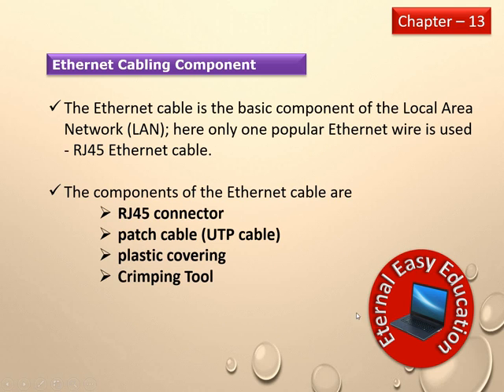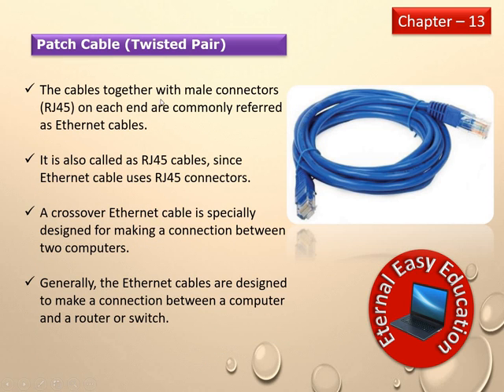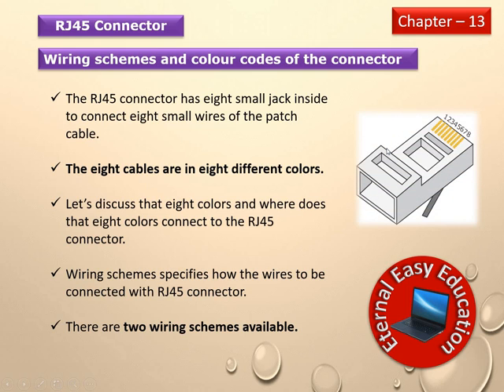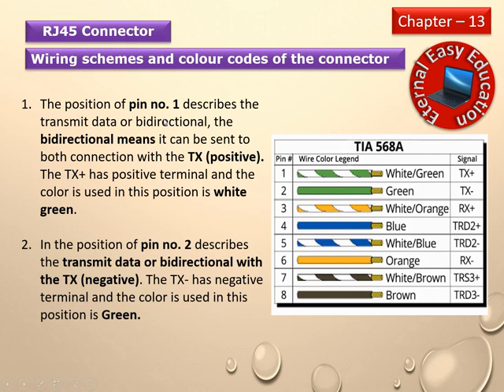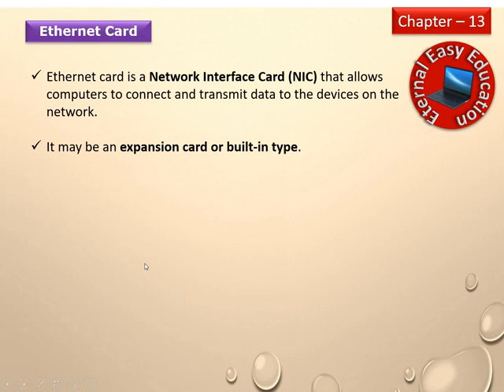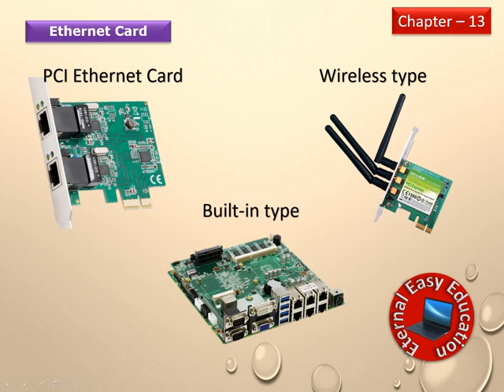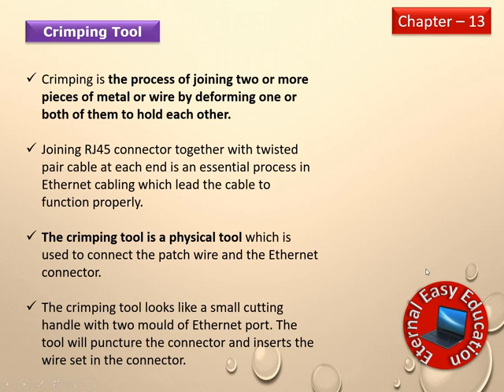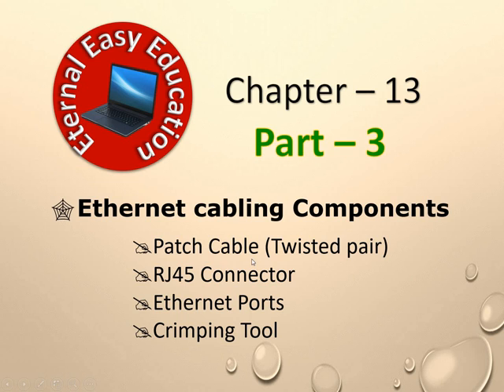TN 12th computer application chapter 13 Network cabling (part 3 Ethernet Cabling Components)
Patch Cable, RJ45, Ethernet Card, Crimping Tool

Previous video
TN 12th computer application chapter 13 Network cabling (part 2 USB, Serial and parallel, Ethernet)